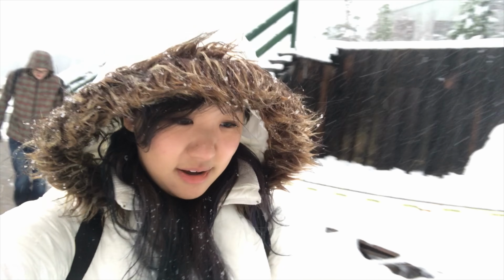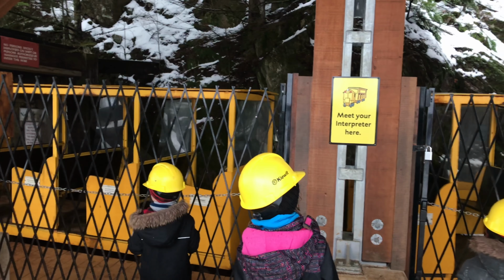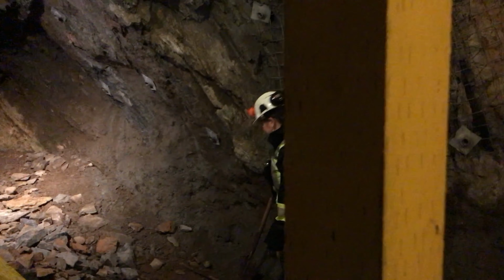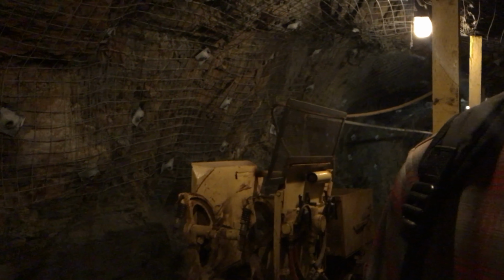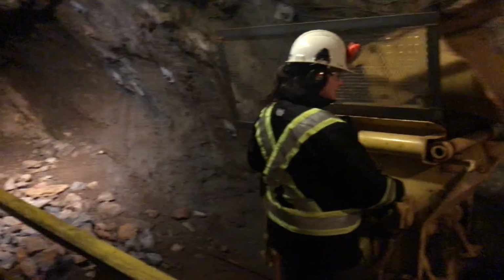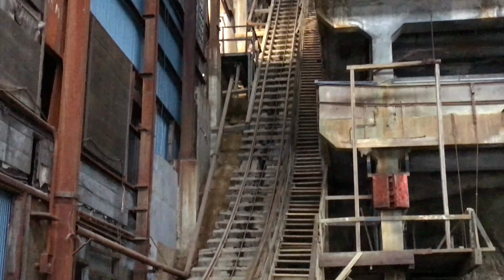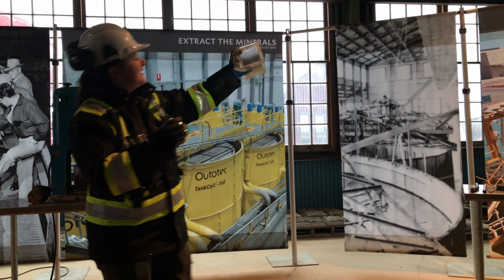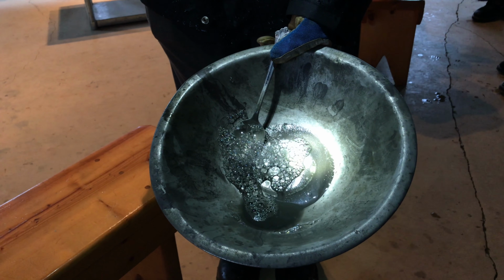Britannia Mine Museum: Real Mine Tour!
Hi everyone!

In today's video I check out a cute and interesting little place that's right on the way to heading to Whistler: the Britannia Mine Museum. Full of interactive exhibits, don't miss your chance to check out an actual mine!

If you'd like to learn more, you can click on their